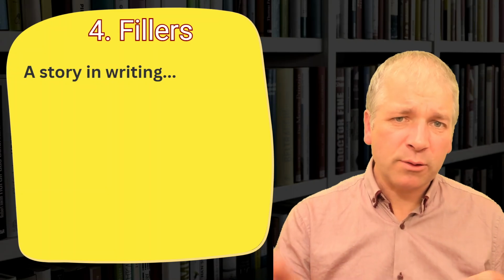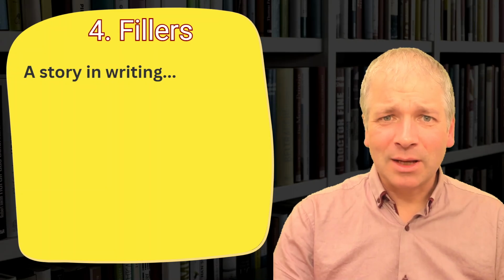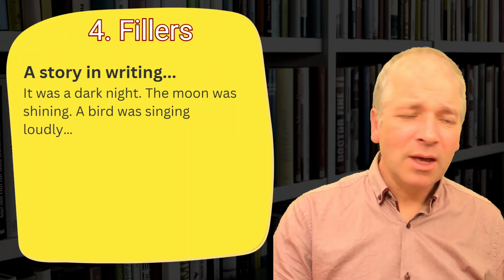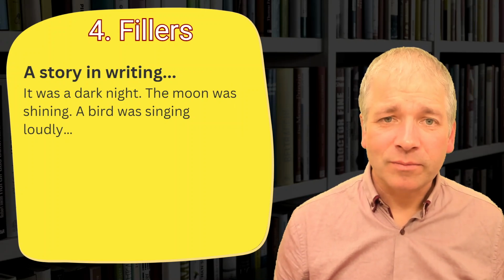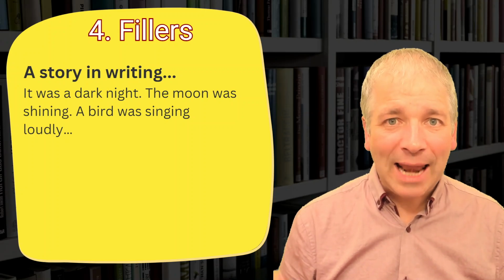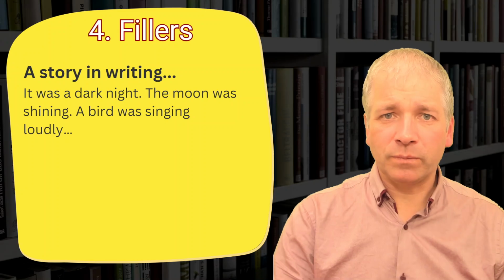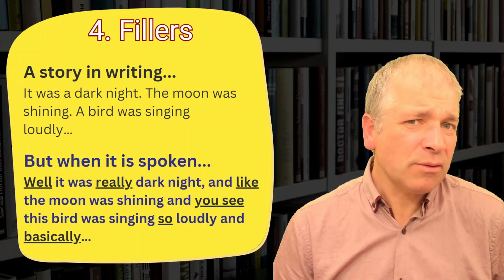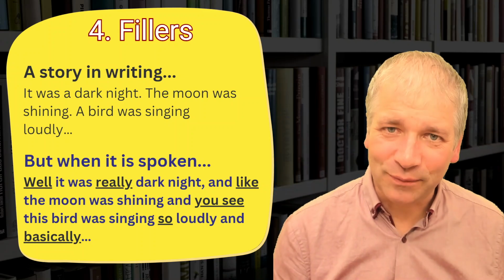Fillers in English Speaking (How People Really Speak English)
Have you noticed that English speakers insert extra words with no meaning when they are speaking or listening? These are called "fillers", and they are an important part of native English speaking skills. Using fillers correctly helps you sound more native and helps build a good relationship with the other person at the same time as getting your message across. Make sure you learn and use this skill to improve English speaking skills!

For an IN-DEPTH STUDY of English Speaking and Pronunciation, take my 7 hour course (with a discount if you click this link):